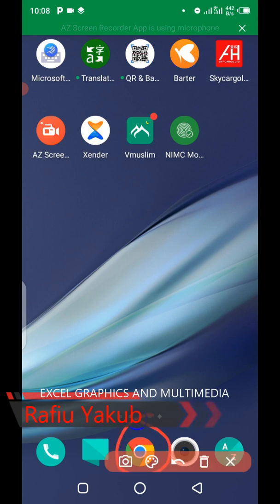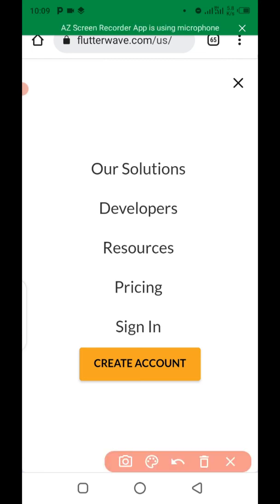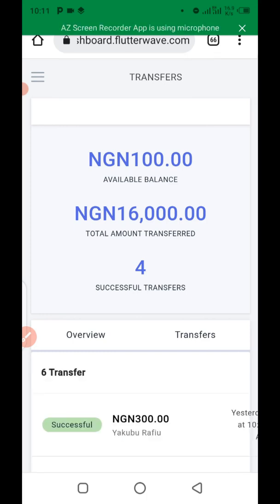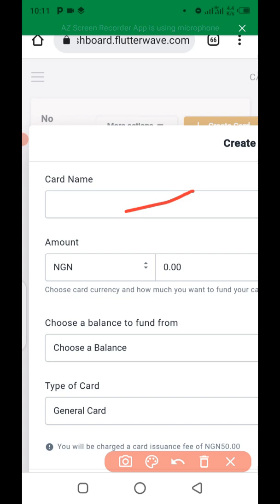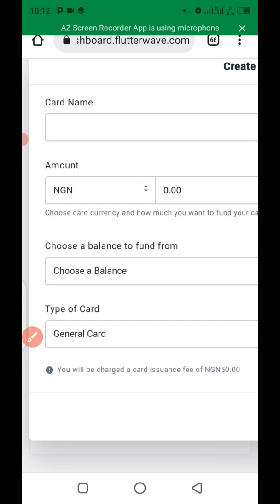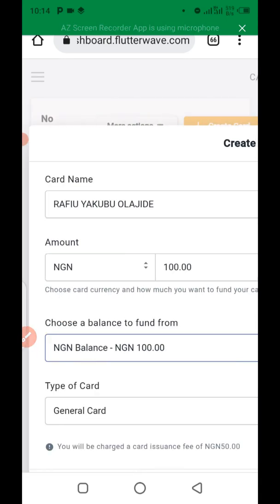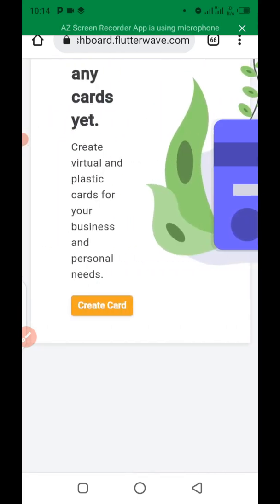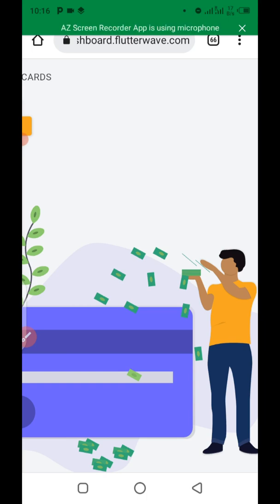How to create virtual Naira or dollar card in flutterwave com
Hey, I use Barter to send and receive money abroad. It has the best rates! Give it a try using my code yakuburafiu315.

This Video Is On How To Get free virtual credit card and how to create virtual cards in nigeria  Best virtual dollar card in Nigeria that is Working Online. I will Show you guys How To Get Virtual Visa card in Nigeria and Virtual Naira card that is Fast Safe.